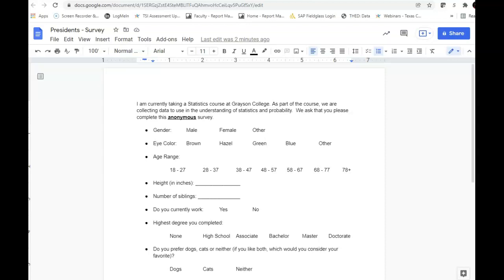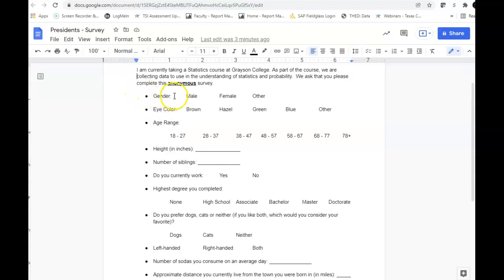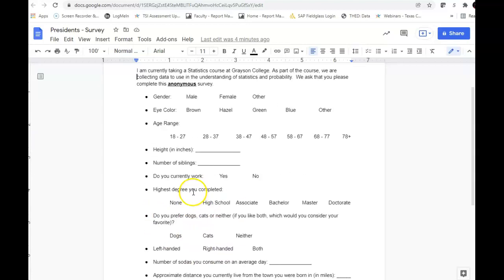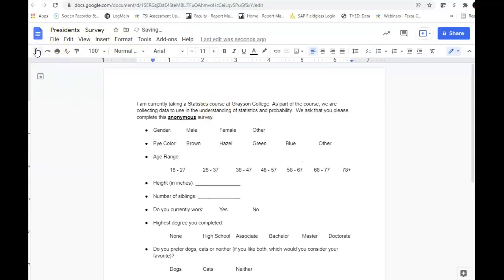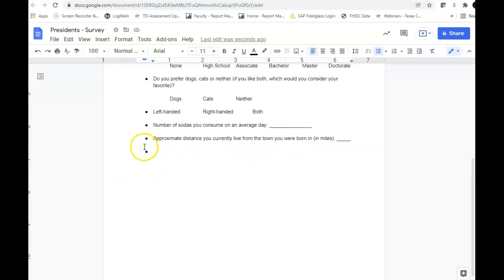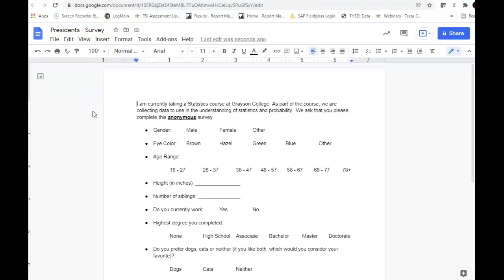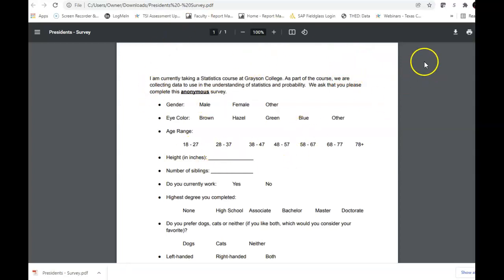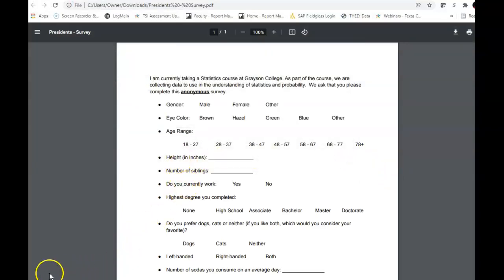Survey Project Instructions